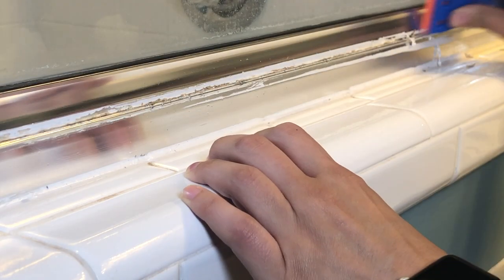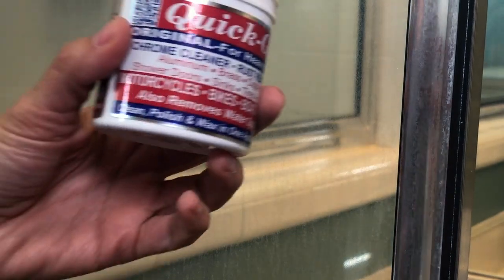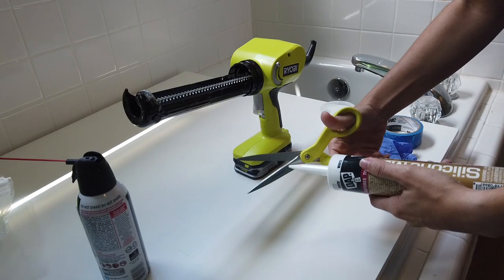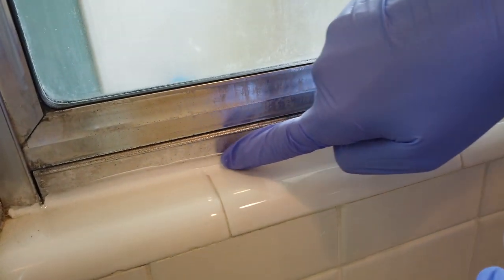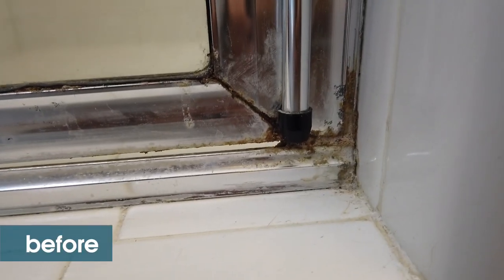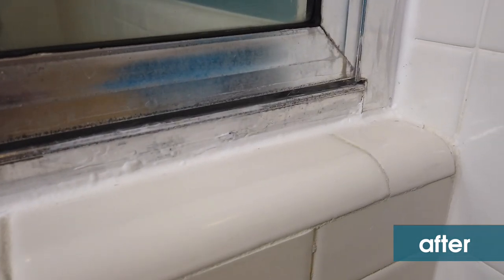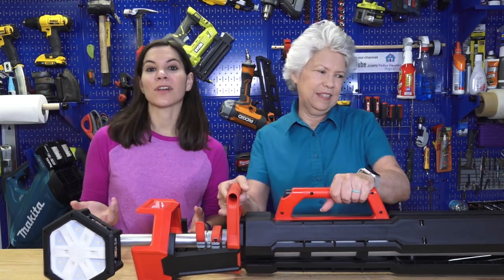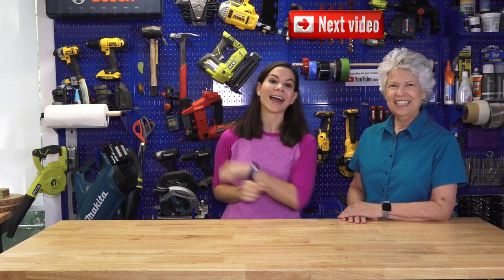How to Improve Your Shower // Caulk & Hard Water Spots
Join Vicki & Steph from DIY for Homeowners by Mother Daughter Projects, as they make some small improvements to Steph's glass/aluminum shower shall!

For tools from "How to Improve Your Shower // Caulk & Hard Water Spots" project

Steph wrote a memoir!